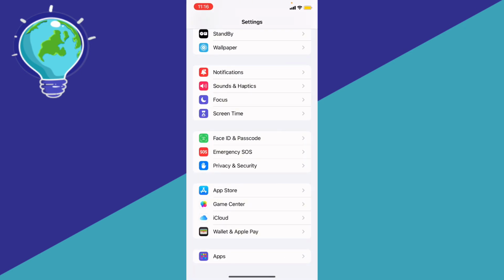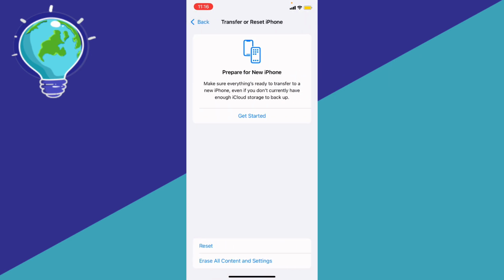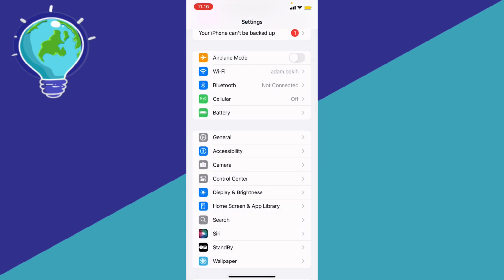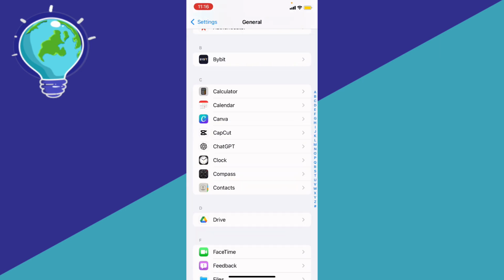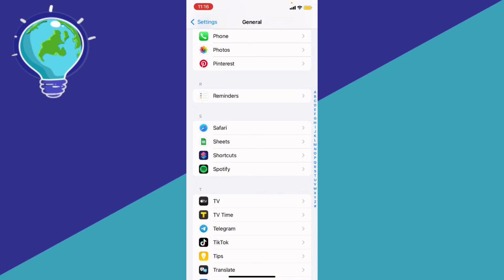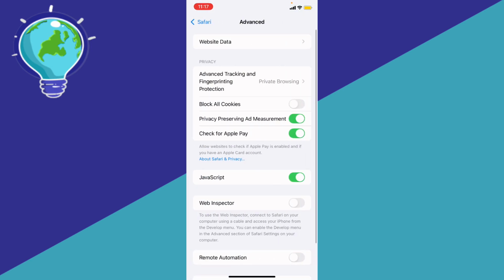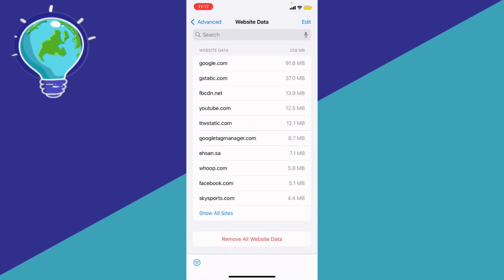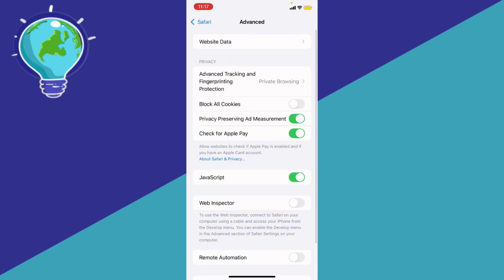How to Fix No App Found to Open Link URL - Full Guide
In this full guide, learn how to fix the "No App Found to Open Link URL" error on your device. We’ll cover simple troubleshooting steps to solve this issue on both Android and iOS platforms. Follow along for an easy, step-by-step fix to get your links working properly again.